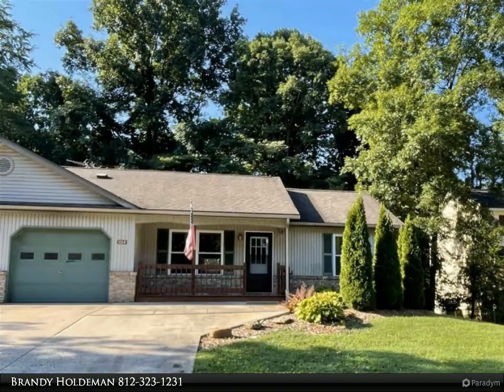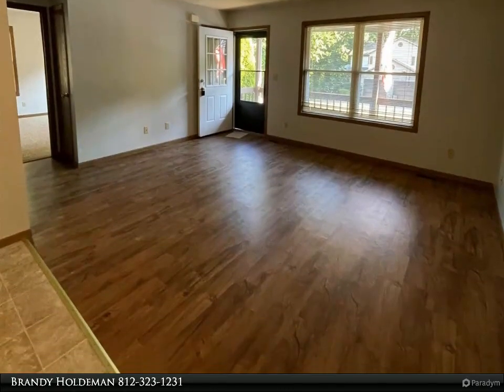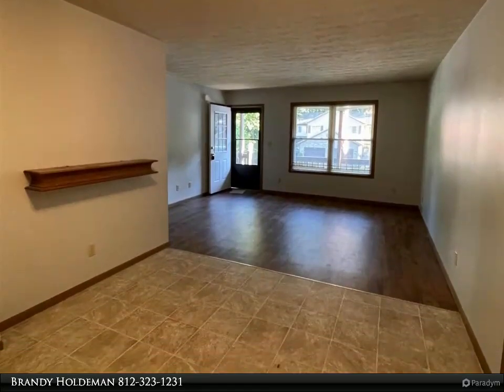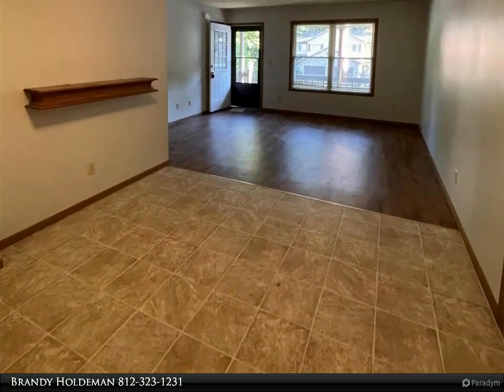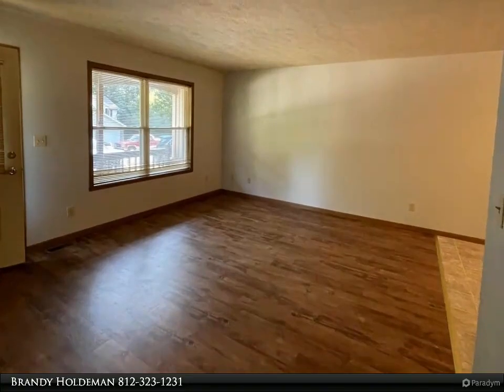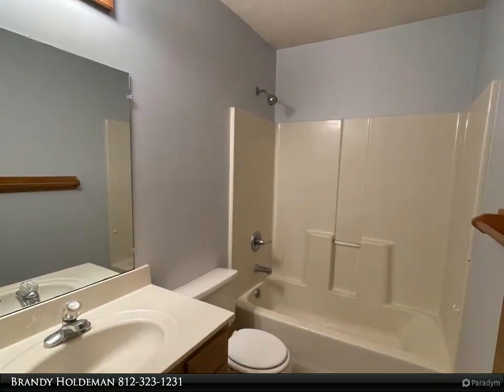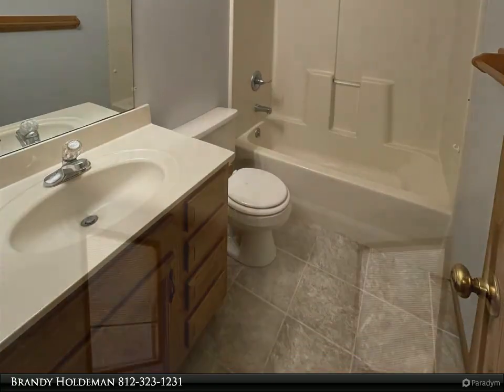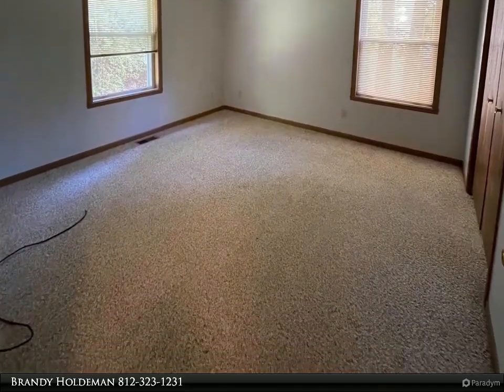RE/MAX Realty Professionals - 1014 N Forest View Drive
1014 N Forest View Drive
Ellettsville, IN 47429

Airy, open concept living room and kitchen features all appliances, new paint, new laminate flooring, and new kitchen vinyl. One level living with 2 bedrooms, full bath, and convenient laundry area with washer and dryer included. Attached roomy one car garage. Relax on the covered front porch. This unit also has a large storage area/workshop off the garage that at one time was a rear deck. It could be opened back up to become a deck again if the buyer desires. Total Electric unit and low and HOA fees include lawn mowing, street lights, and trash removal. Quiet and well-tended neighborhood close to I-69 and convenient to Bloomington and Ellettsville.

1 full bath

Brandy Holdeman
RE/MAX Realty Professionals